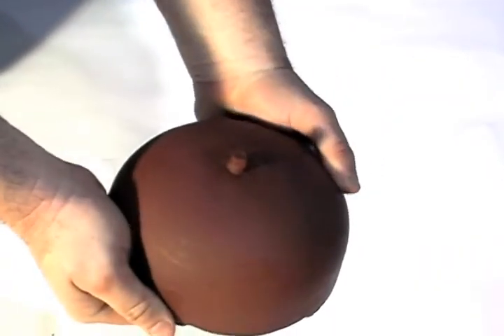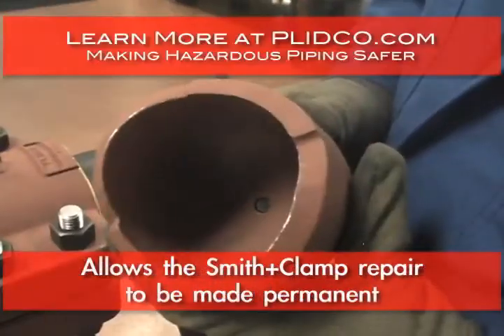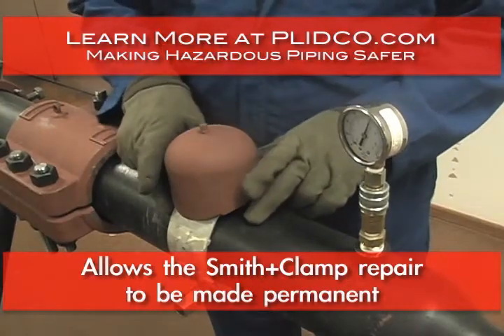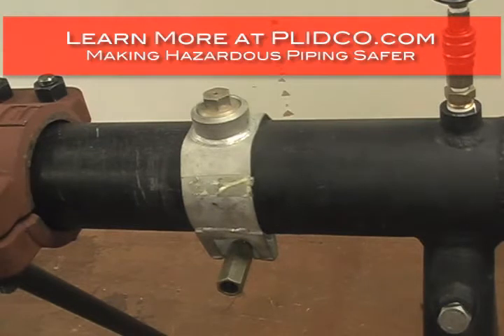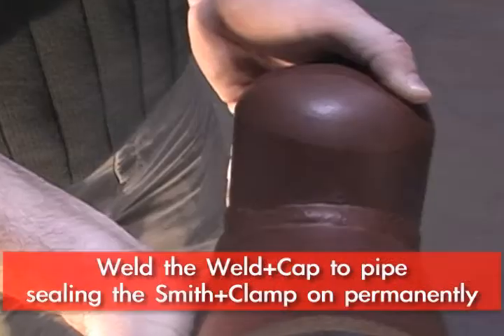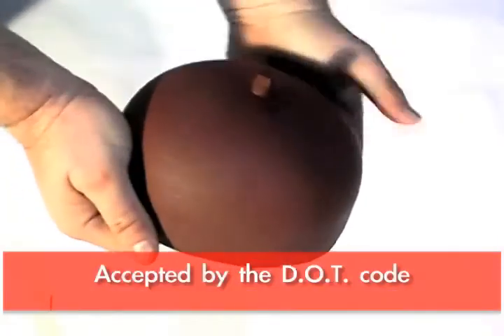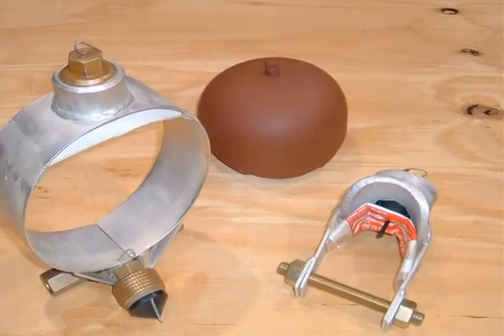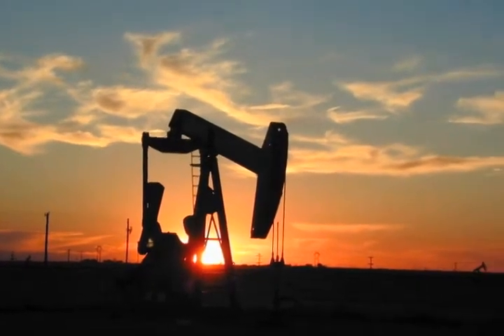PLIDCO: Plato Soldable Weld+Cap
Los platos soldables Plidco®Weld+Cap se utiliza con la abrazadera Plidco®Smith+Clamp™, haciendo posible una reparación, rápida y segura mediante soldadura permanente mientras la tubería está en servicio. Los platos soldables Plidco®Weld+Cap cumplen los requerimientos de la D.O.T. (Department of Transportation) y las especificaciones de ASME Sección VIII vigentes.